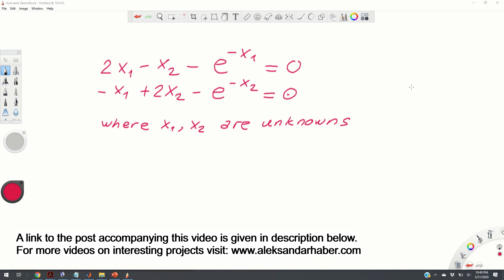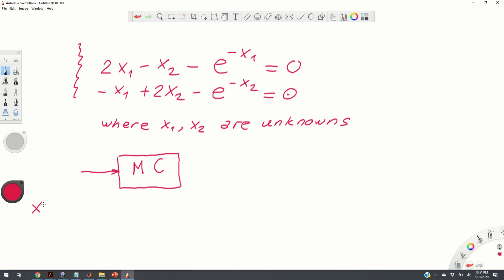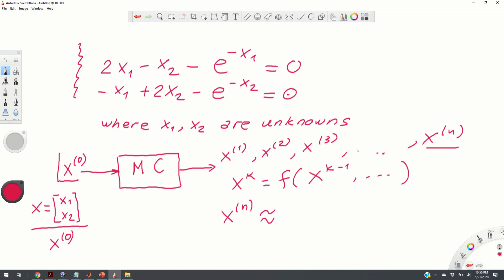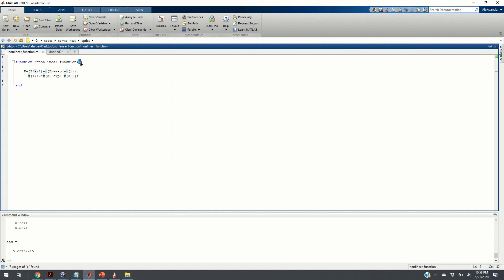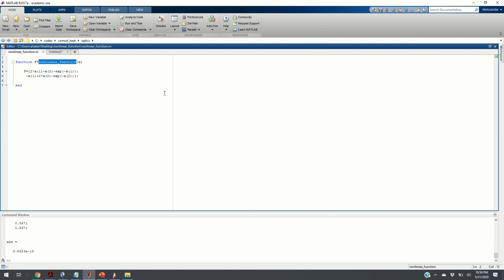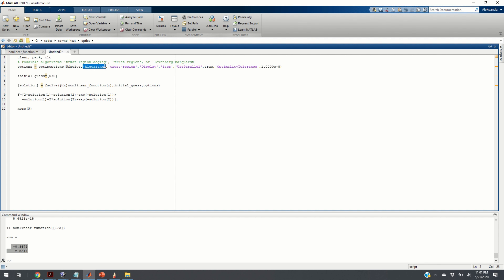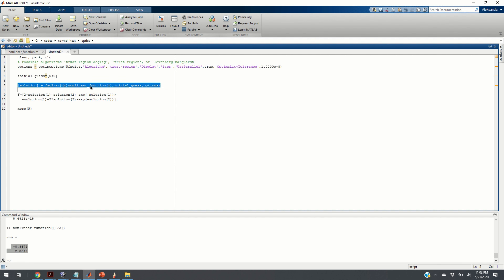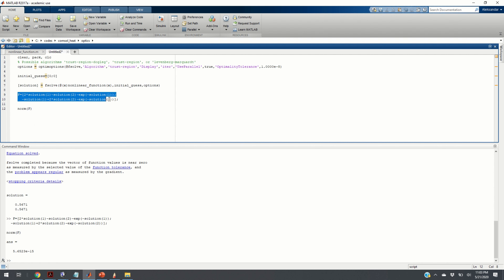Solve Nonlinear Systems of Equations in MATLAB - fsolve()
In this video, we explain how to solve systems of nonlinear equations using the MATLAB function fsolve(). We provide a detailed tutorial on how to define a function for solving the system of equations and how to use the fsolve() MATLAB function.